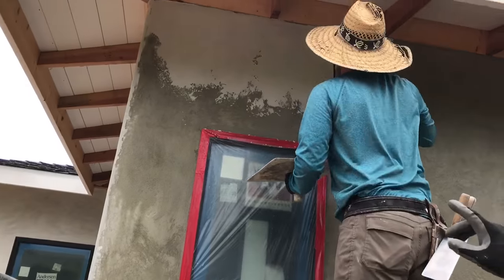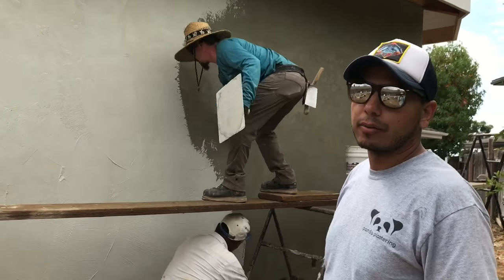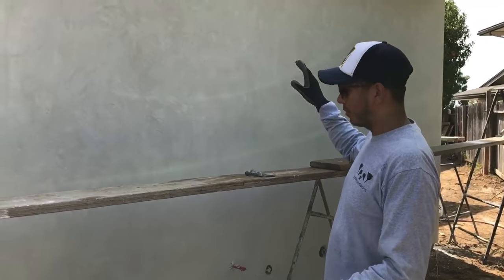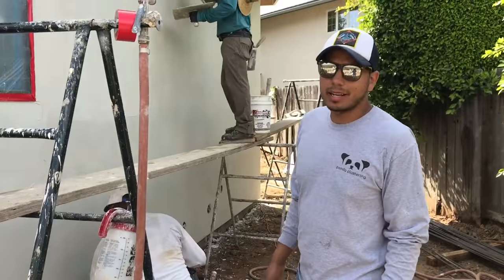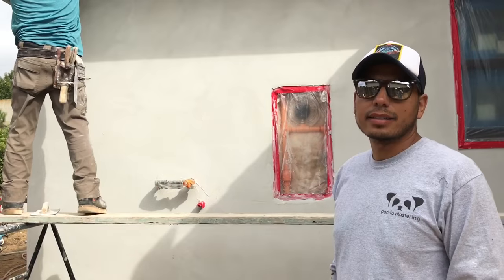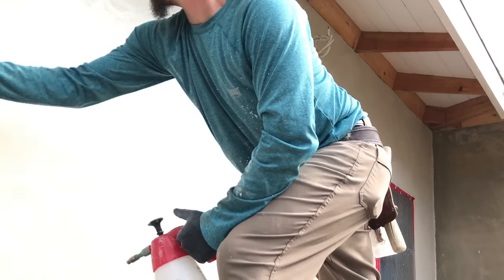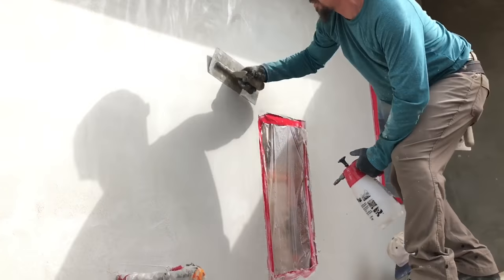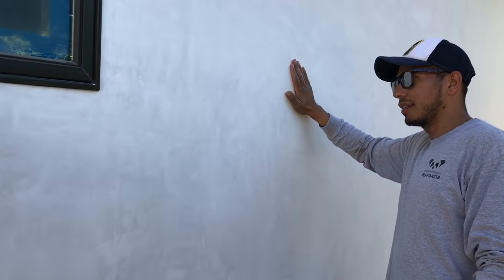How to apply Smooth Finish Stucco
in this video i go step by step showing how to properly apply Smooth Finish Stucco .